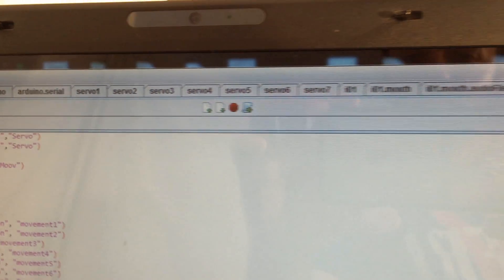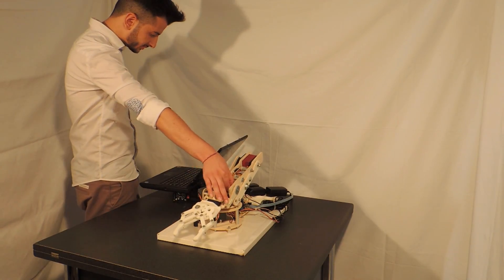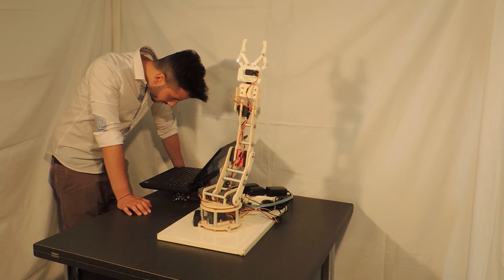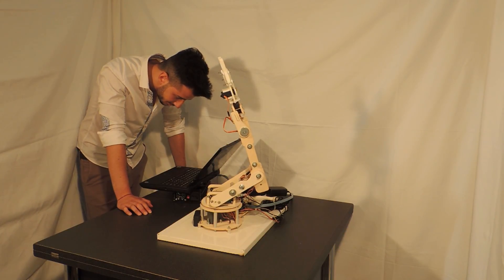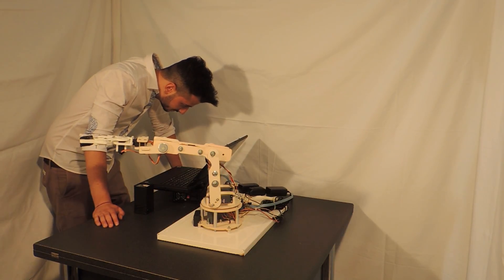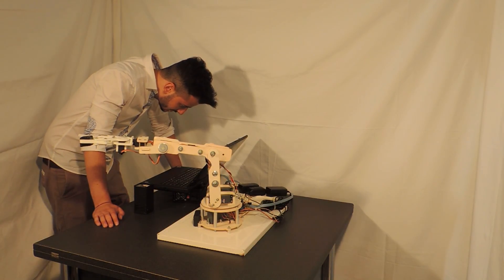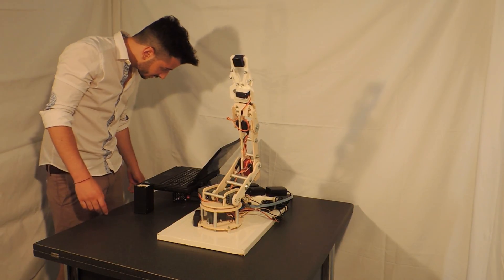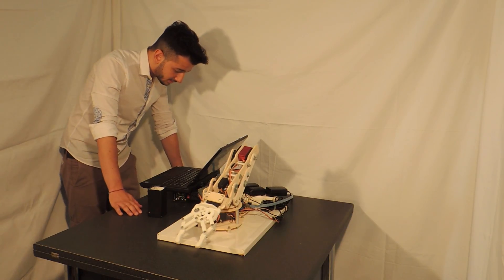MyRobotLab - Vocal controlling of a 6 DOF robotic arm (by Andrea Trufini)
Hi!
In this video I show how i control my 6 DOF robotic arm through a vocal controlling using the software "MyRobotLab".

Thank you to the cameraman Antonio Troiano.